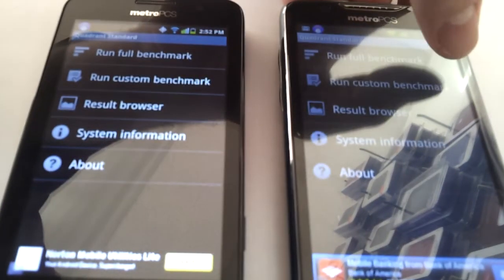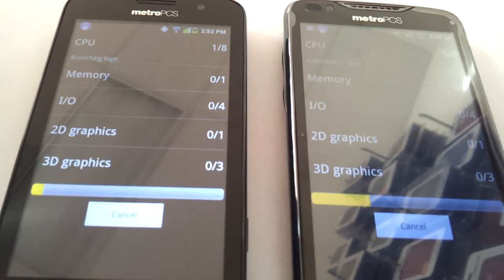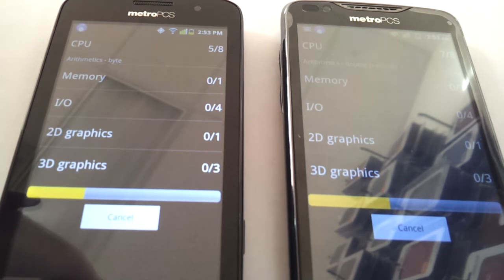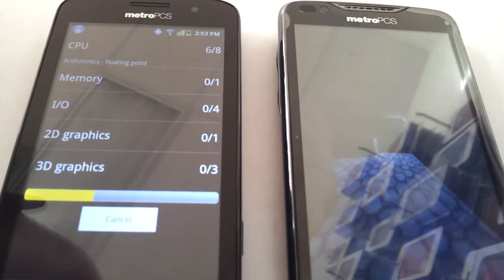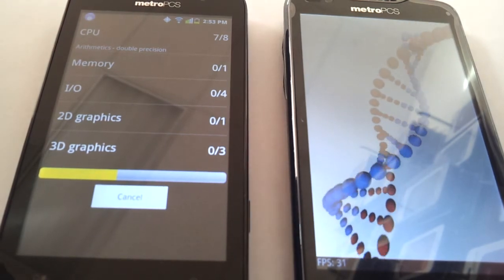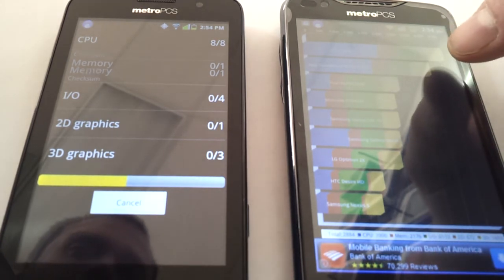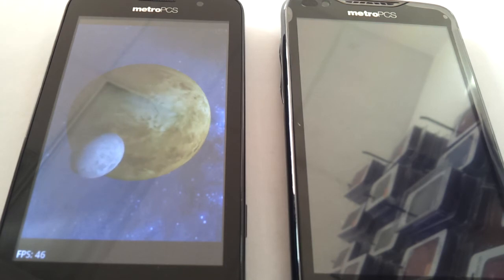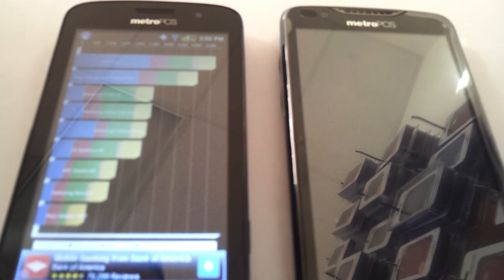ZTE Anthem VS. Coolpad Quattro 4g Quadrant Standard (Benchmark Test)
ZTE Anthem vs the Coolpad Quattro by Metro pcs. Side by side comparisson of the cpu's using Quadrant Standard.